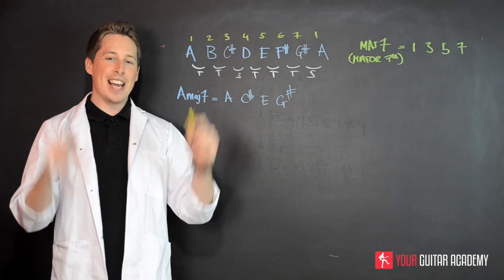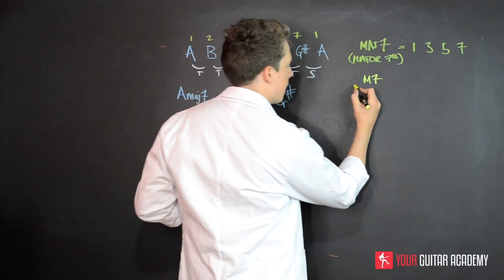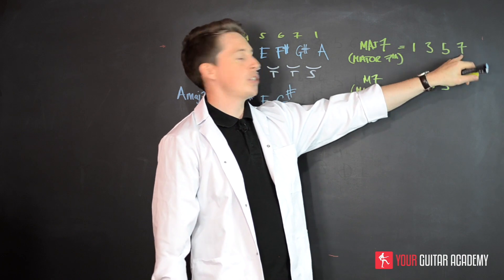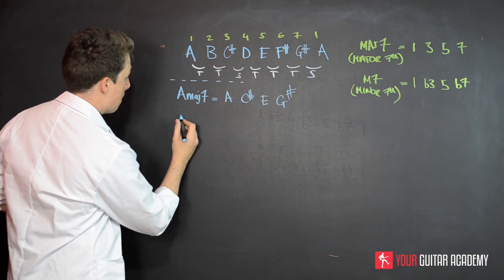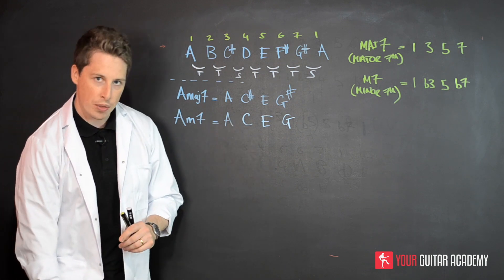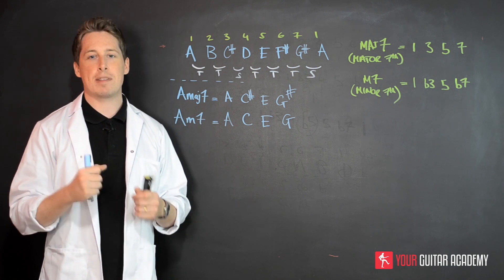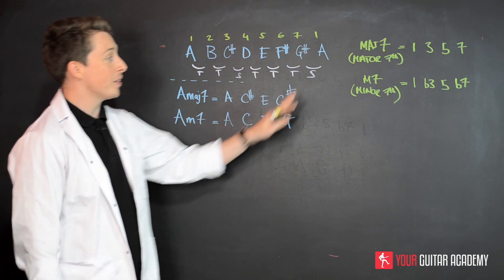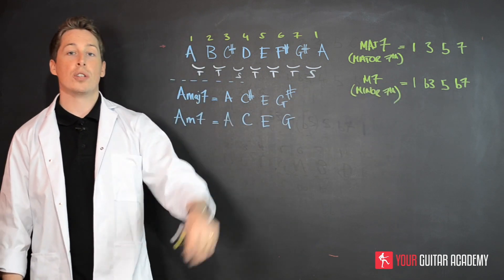What Are Minor 7th Chords? Guitar Theory Lesson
For lick 7 we simply return to the motif lick (lick 5), with a very slight rhythmical change. This is a cool technique to get people really memorising and singing your solo!

For a minor 7th chord, you simply take the minor triad (1st, b3rd, 5th) and add the b7th. It is the addition of the b7th that changes the vibe of the chord from a dark, quite intense sound to a more relaxed sounding chord. The b7th comes directly from the minor scale where you flatten the 3rd, 6th and 7th (check out The Essentials course if you didn't know that!) Here is the minor 7th formula applied to A: (See website).

Enjoy our 'What Are Minor 7th Chords? Guitar Theory Lesson'? Why not check out the website for the full course absolutely free!